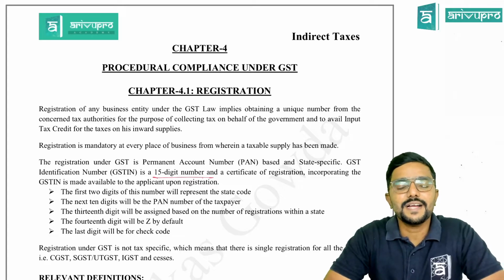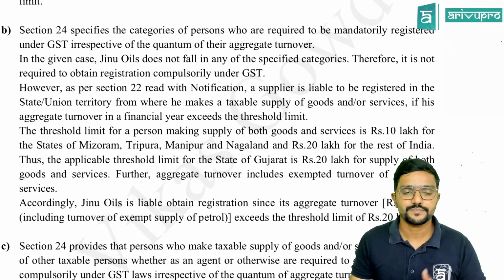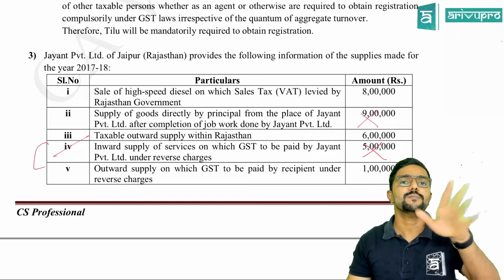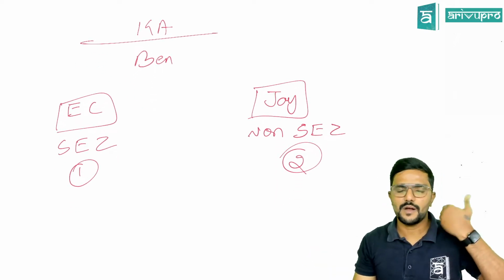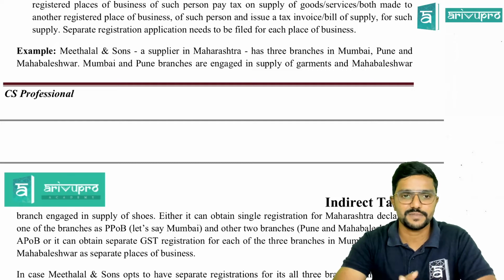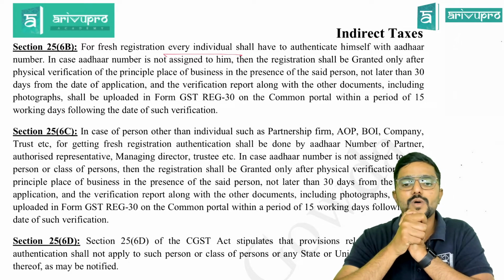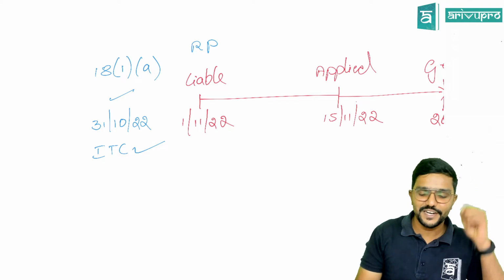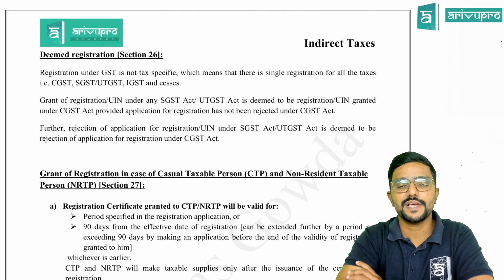Registration under GST (Part 2) | Advanced Tax Laws| CS Professional | English | CA Vikas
This video is for Course on Topic explains, Registration under GST, Advanced Tax Laws in English (Part 2)

Course: CS Professional
Subject: Advanced Tax Laws
Topic: Registration under GST